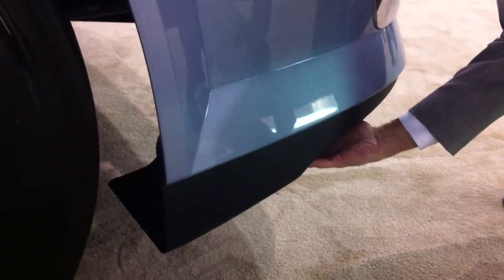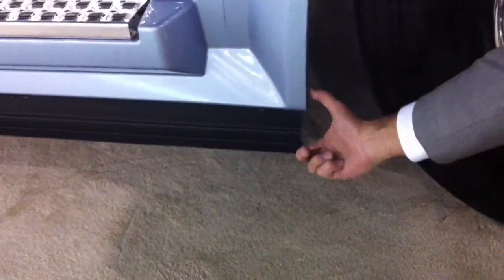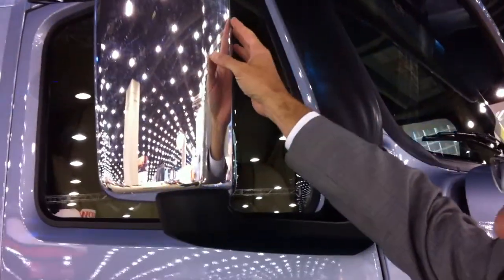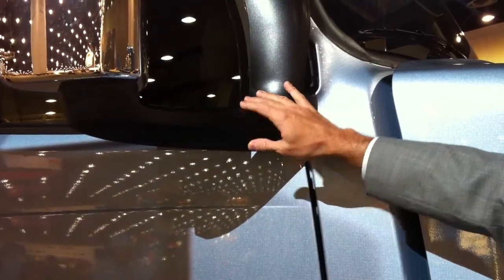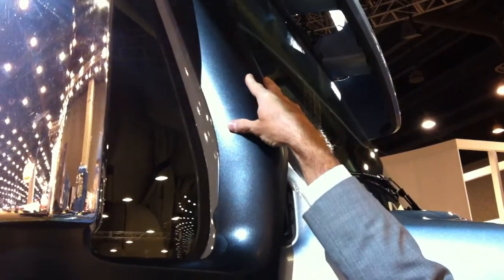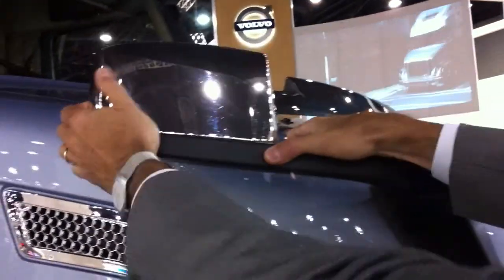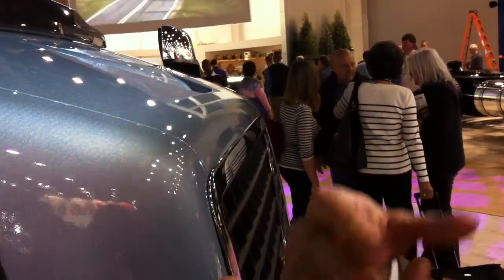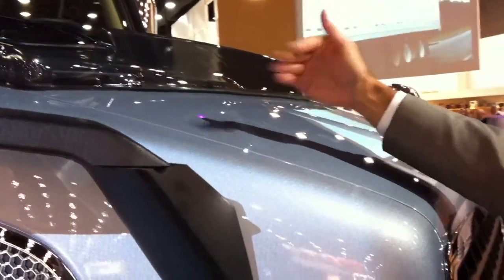Volvo line-hauler receives aero refinements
Frank Bio, Product Manager for Volvo Trucks, explains to AEI at the 2011 Mid-America Trucking Show the aerodynamic refinements made to the VNL 780 truck model to help reduce fuel consumption, particularly at top gear.